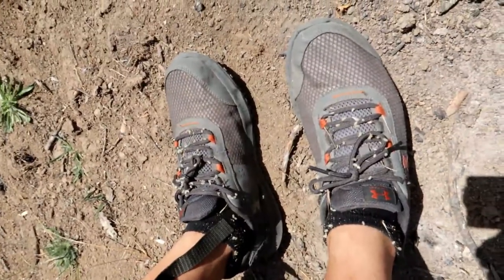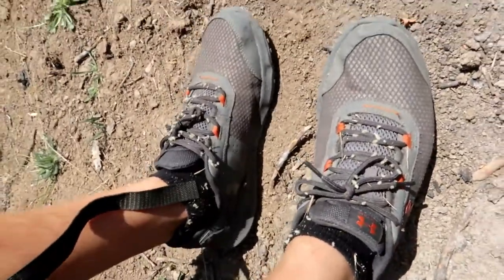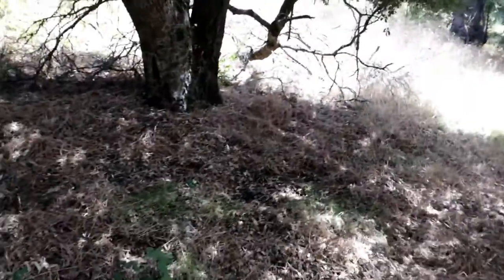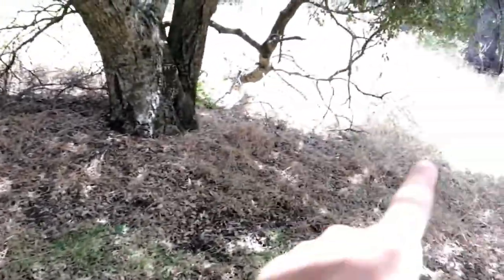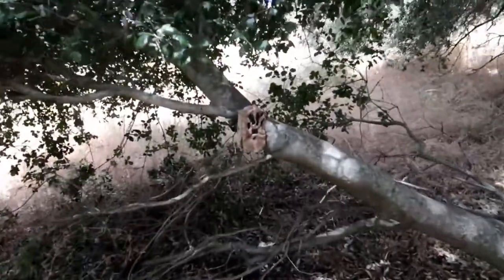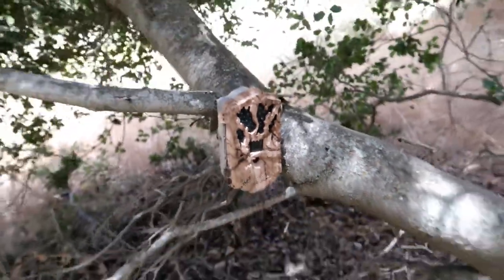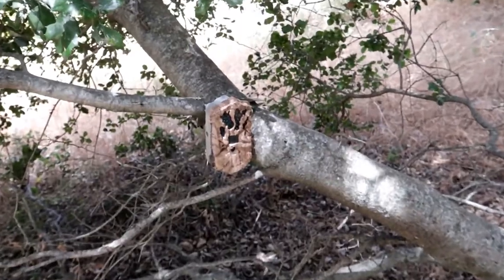SETTING UP TRAIL CAMERAS!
James gives advice on how and where to set up trail cameras in San Diego County's D16 unit.